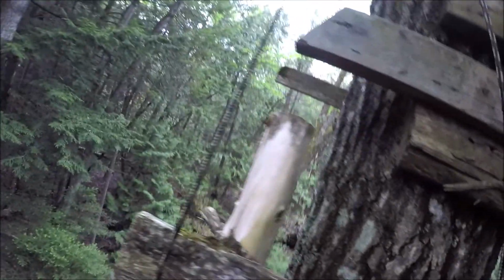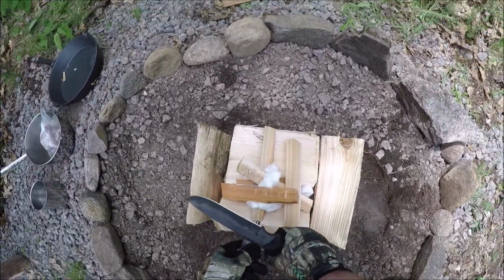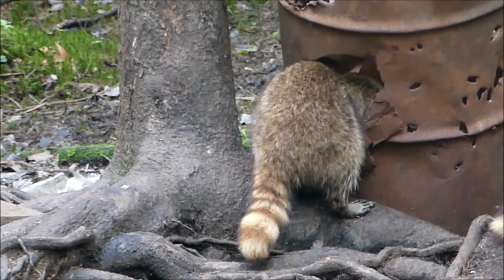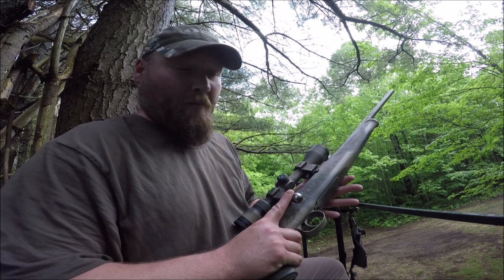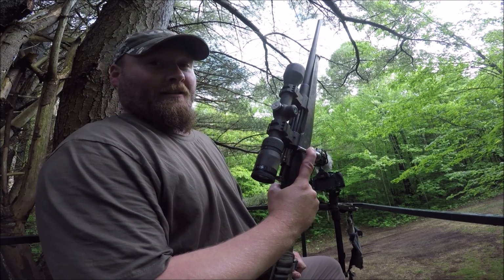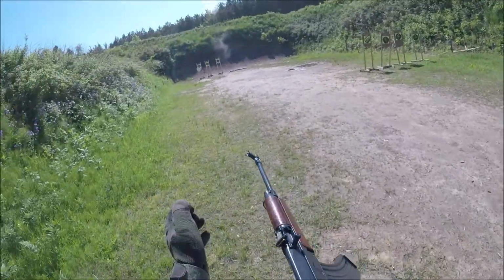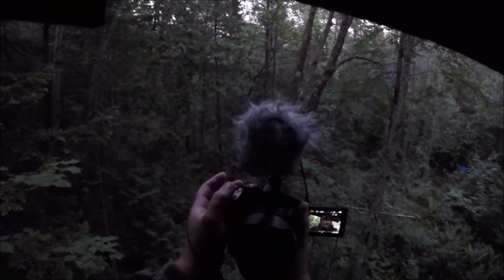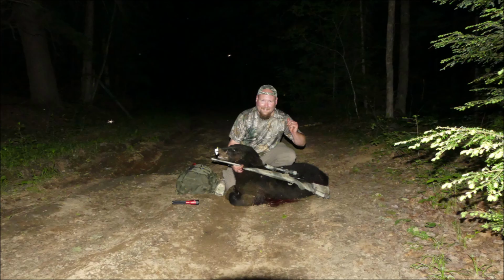Ontario Spring Black Bear Hunt 2018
Follow us along as we break out the Swedish M96 Mauser in 8x57 and head back into Crown Land in the Kawarthas to hunt Spring Black Bear.  We also attended the Canadain Coalition For Firearm Rights (CCFR) 2018 AGM in Gatineau Quebec while we were in the area.
The entire video was filmed with a Panasonic Lumix FZ300/ GoPro Hero 5 in 1080p with Opteka VM-200 Stereo shotgun and Audio-Technica ATR2100 mics.